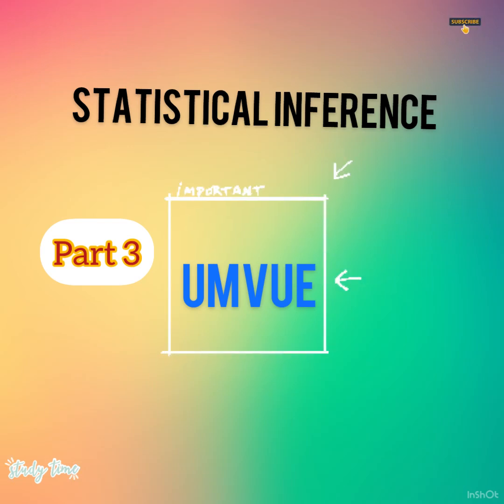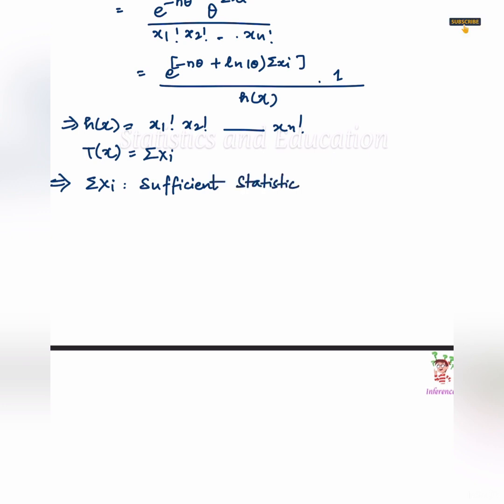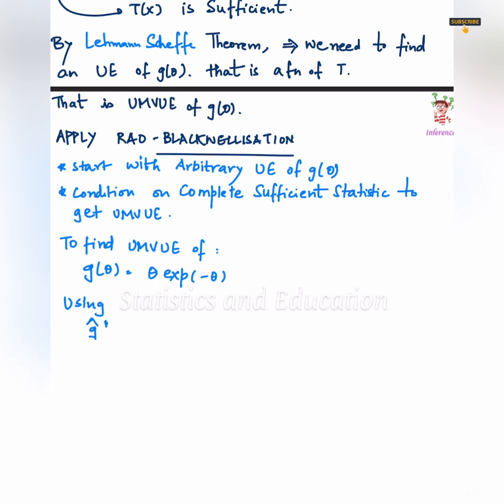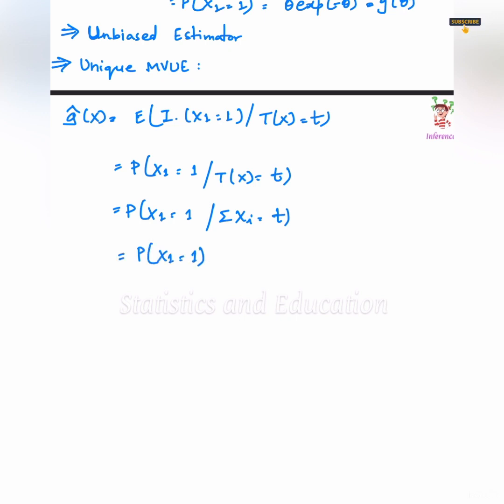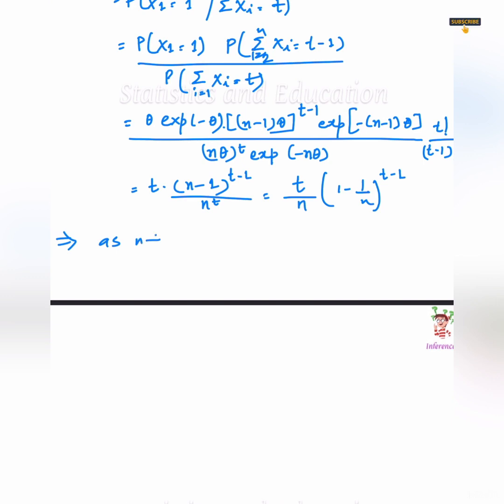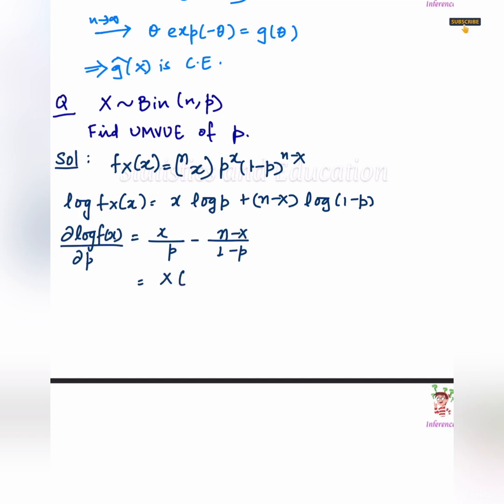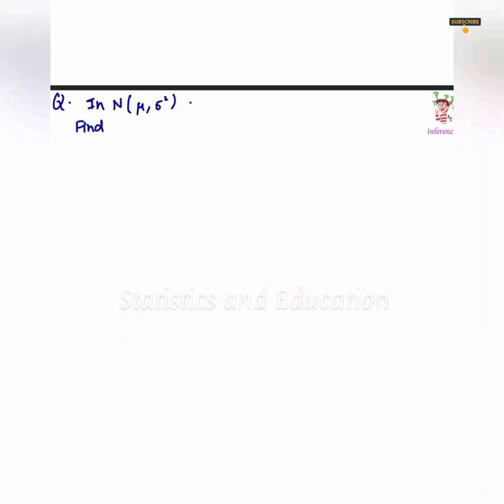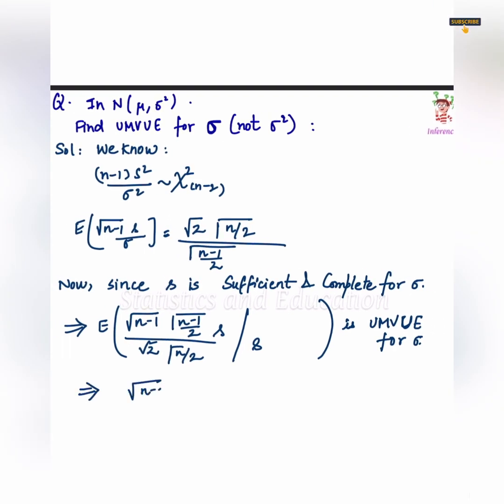How I understood UMVUE ??? UMVUE mathematicalstatistics unique minimum variance unbiased estimator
Hi guys, umvue Will be the easiest thing in statistics for you once you fully complete this three video series.
I have tried to make the series fun and easy with to the point definitions, easy moderate to difficult questions. I have tried incorporating those questions which are not in our regular books but come very frequently in exams. If you haven’t yet I strongly recommend you to see the full series